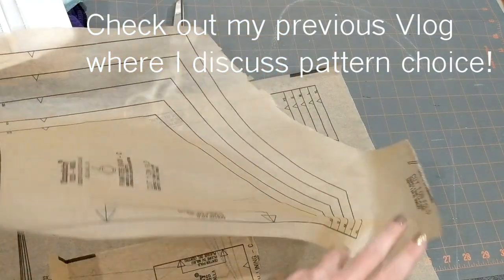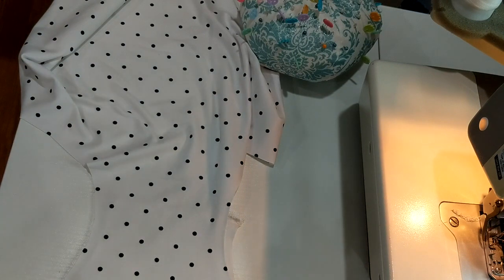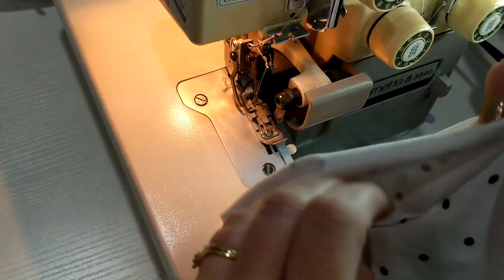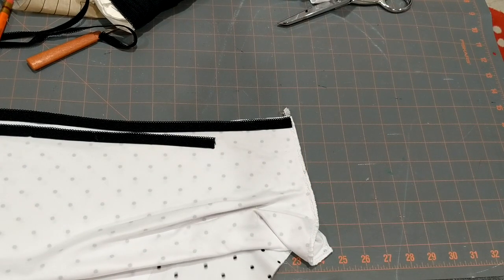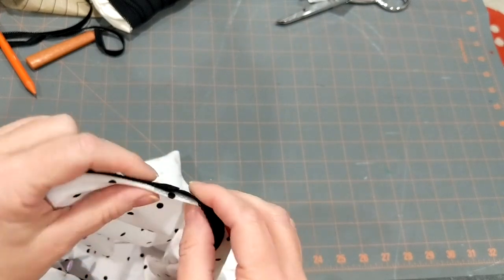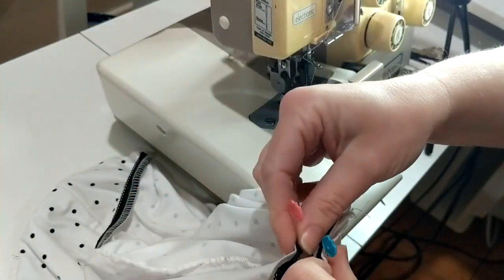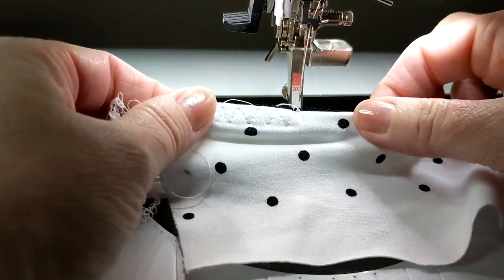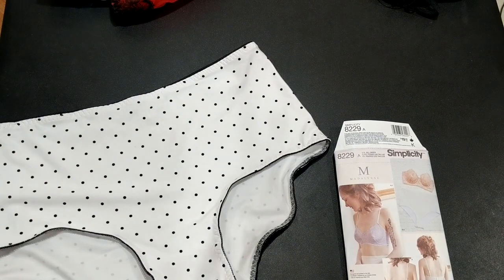Sewing Basic Underwear ~ Simplicity 8229 ~ Things I will change next time.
Sew with me a basic pair of underwear! This time we sew up Simplicity 8229. I will show you all the basics of construction and what I did and didn't like about the pattern and things I would change for the next sewing.

*If you are sewing along with me, consider cutting the elastic shorter than the pattern recommends. See the end of the video for a full explanation.

Pattern alteration (0:15)
Tracing off sizes (2:11)
Cutting out(2:49)
Finish edge of lining (3:07)
Pinning lining for a hidden seam (3:37)
Side seams (7:12)
Undies before elastic (8:46)
Measuring elastic (9:38)
Pinning elastic and quartering (12:32)
Serging elastic (16:21)
Pinning elastic for topstitch (21:58)
Testing topstitch settings (22:35)
Finished garment and what I would change (24:17)

Sewing Machine: Bernina 770QEE
Serger: Bernette 334DS
Pattern: Simplicity 8229
The fabric and pattern are from JoAnn Fabric